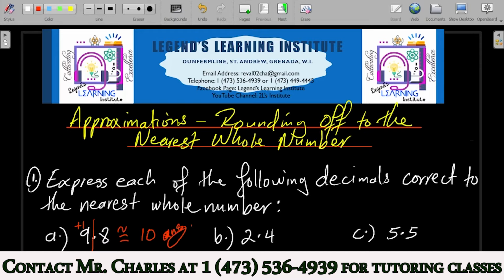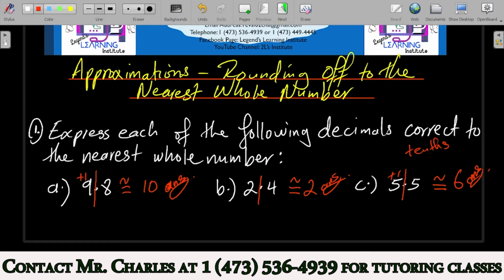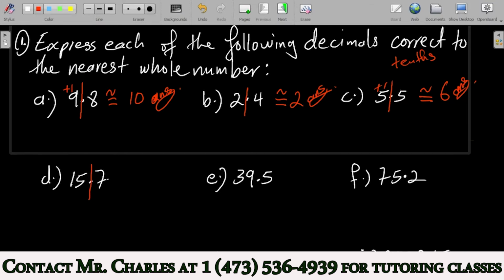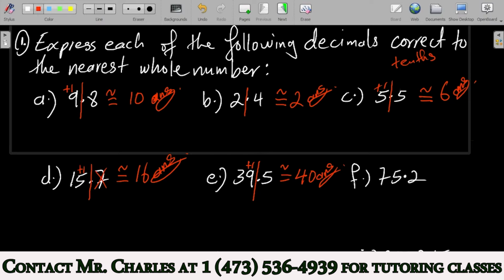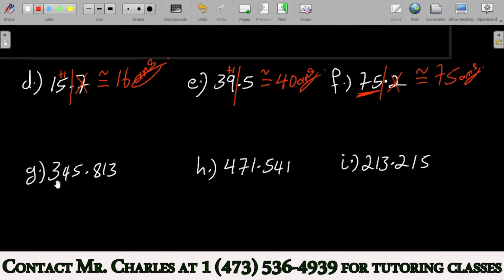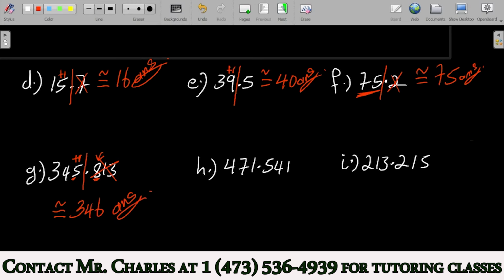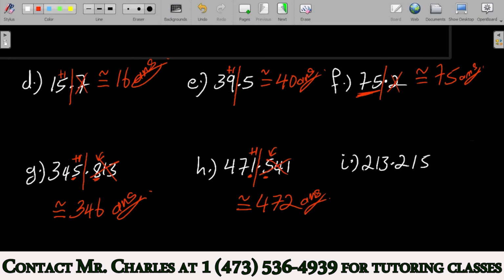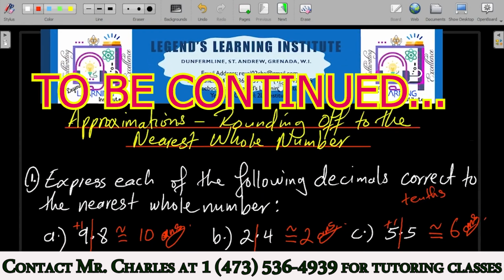01- Rounding Decimals to the Nearest Whole Number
Legend's Learning Institute strives continually to bring you great videos to assist in the attainment of academic success.

This video explains/demonstrates how to round off numbers to the nearest whole number. PLEASE WATCH TO THE END.

The language and comprehension of Mathematics as well as its principles and applications are very important. We perform many different calculations daily. My task is to help ensure that you are able to do so effectively.

Software:
. Adobe Premiere Pro 2020 CC, OBS Studios, Canva.com, Cloudconvert.com, online Logo Maker, Microsoft Office PowerPoint 2013, Microsoft Windows Snipping Tool, WhatsApp, YouTube